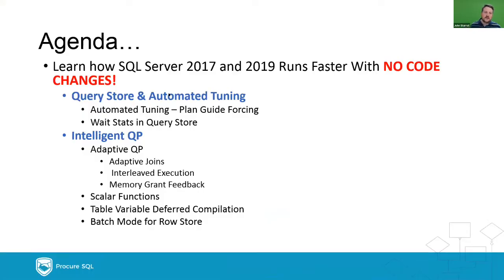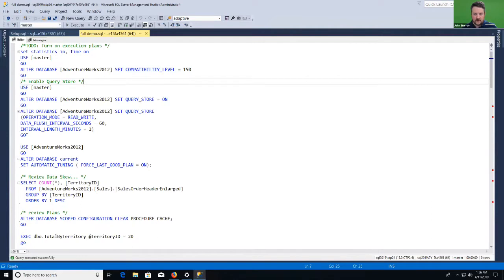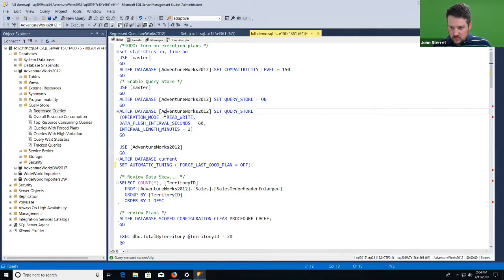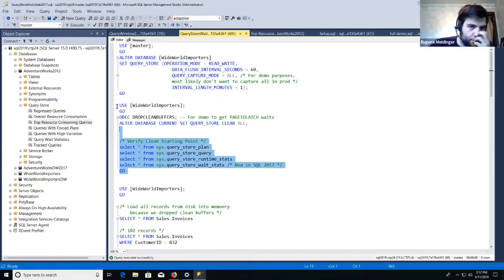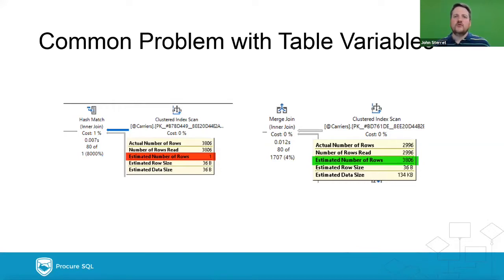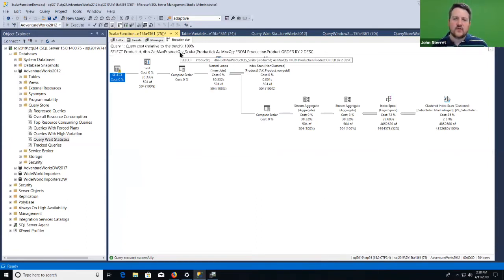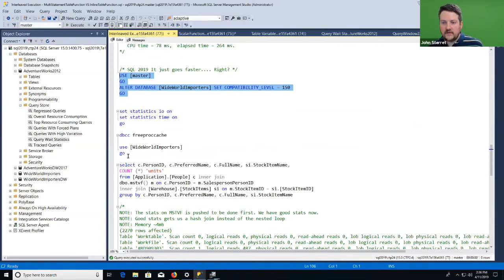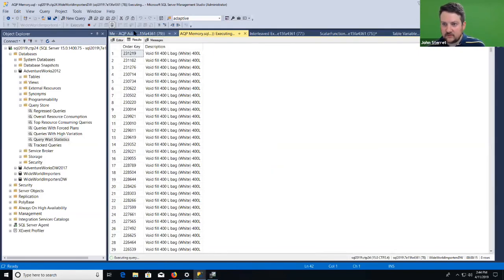Automate the Pain Away with SQL Server 2019 by John Sterrett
The way you tune your SQL Server workloads is changing.  In the past, you would rely on dynamic management views, execution plan cache, and server-side traces or extend events.  In SQL Server 2012 we were introduced to Columnstore indexes; In SQL 2014 the cardinality estimator changed. With SQL Server 2016 we were given query store to allow us to get more insight into our performance pains. SQL Server 2017 gave us Automatic Tuning and Adaptive Query Processing to help automate performance improvements. Today, we will focus on SQL 2019 features including, Intelligent Query Processing, Scalar UDF, and more. After this session, you will be able to harness the ability to improve performance into the new so you can automate the pain away and spend more time identifying and tuning pain points that cannot be automated.